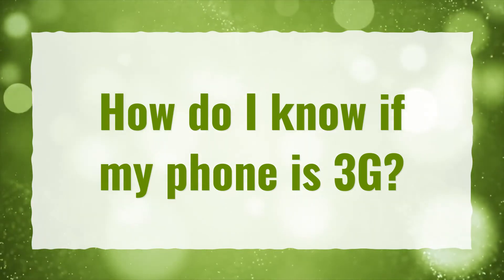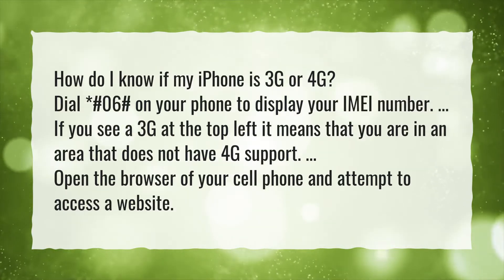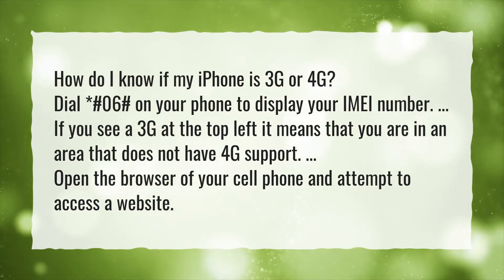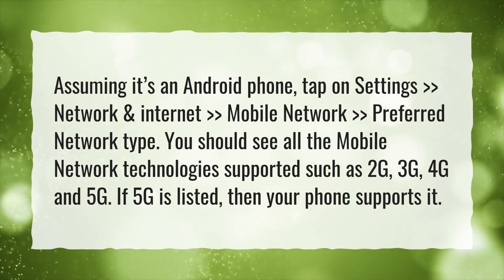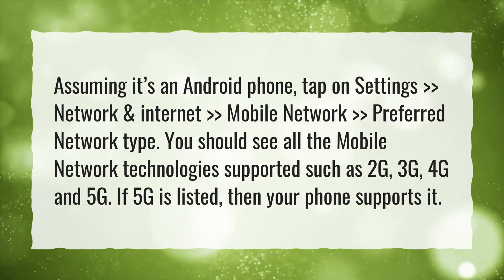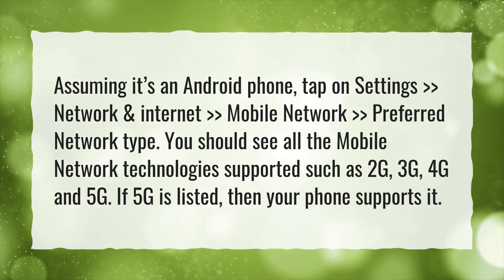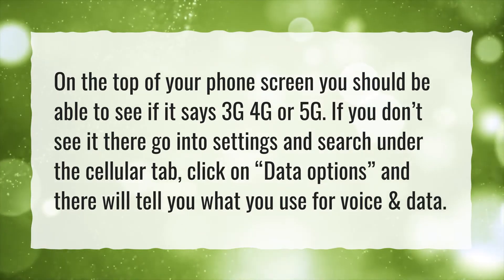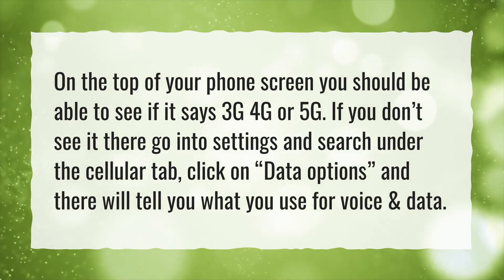How do I know if my phone is 3G?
More About What Phones Are 3g • How do I know if my phone is 3G?